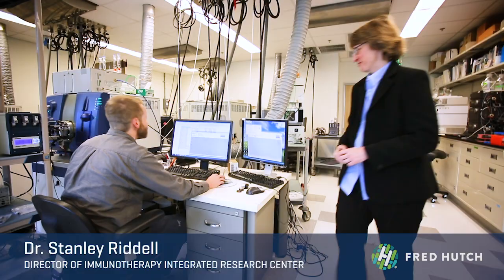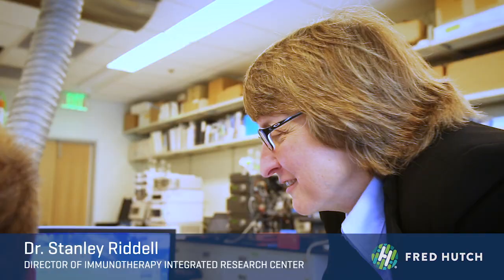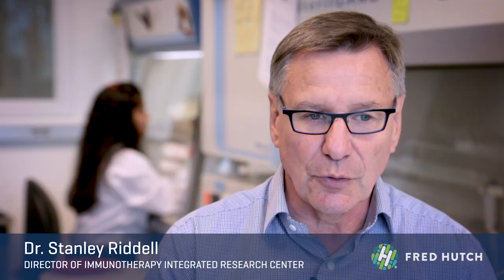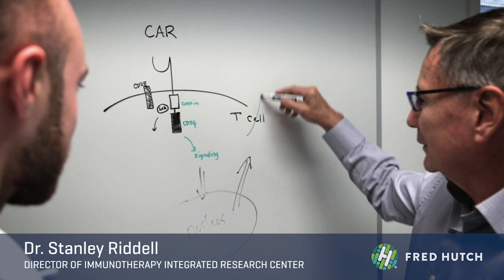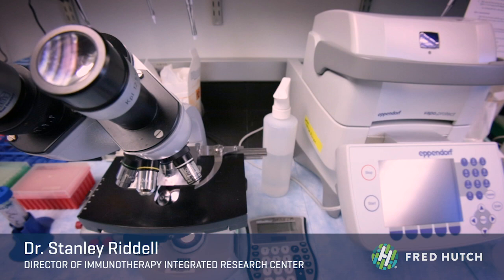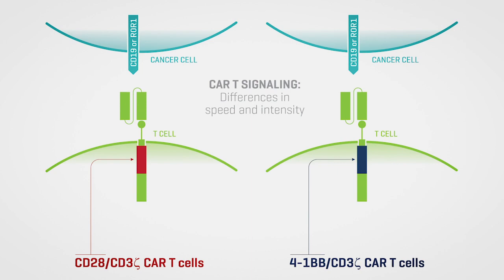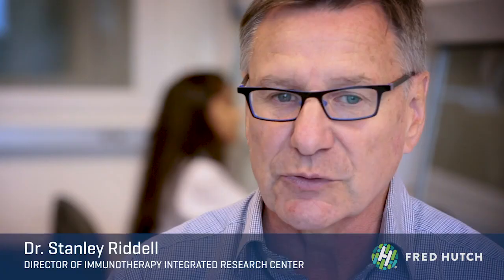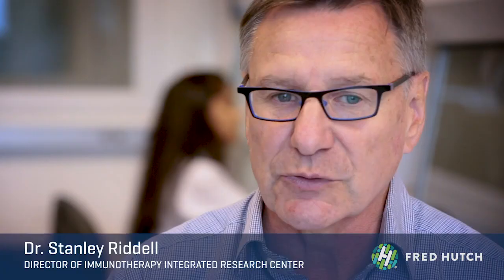Less is Sometimes More in CAR-T Therapy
Alexander Salter, Stanley Riddell, and colleagues have discovered that cancer-killing chimeric antigen receptor (CAR)-T cells with stronger signaling capabilities are counterintuitively less effective against lymphoma cells in a mouse model.

Credit: Robert Hood | Fred Hutch News Service